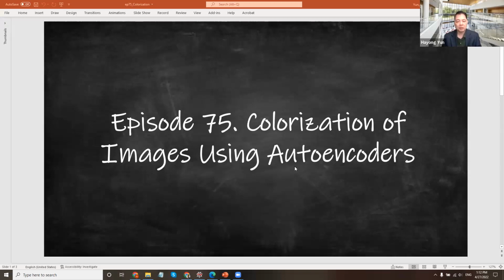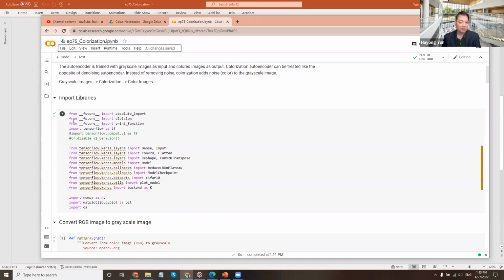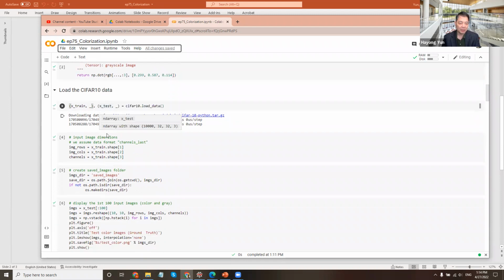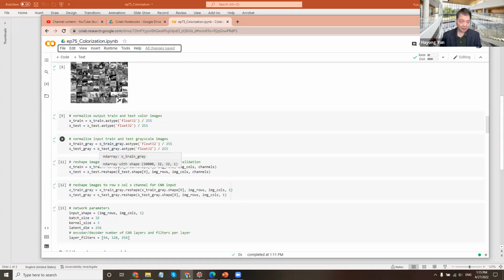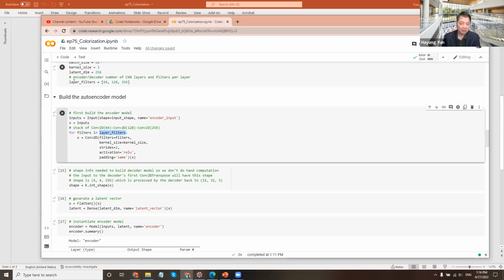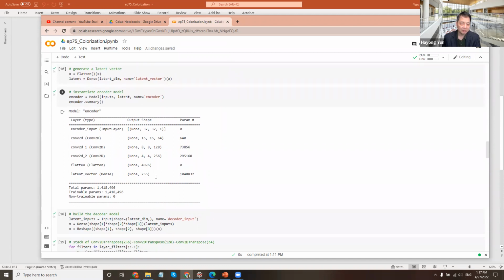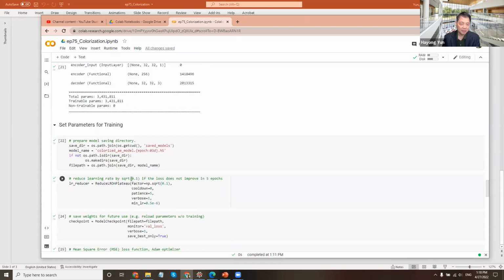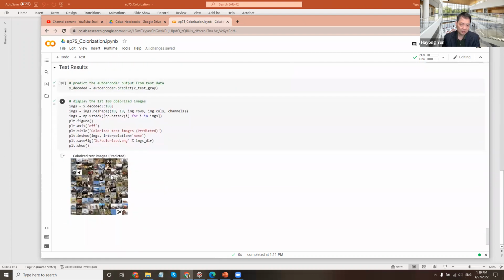Episode 75. Colorization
Application of autoencoder to transform a black & white image to a colored image.